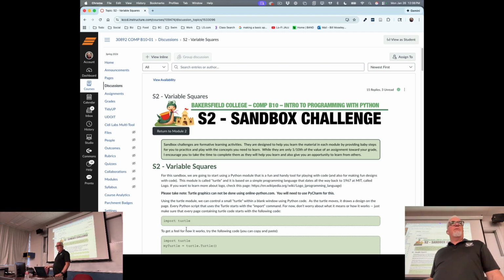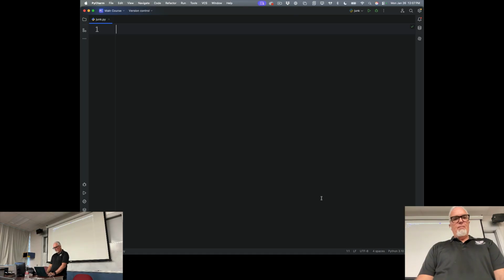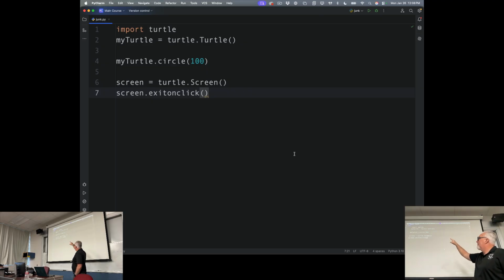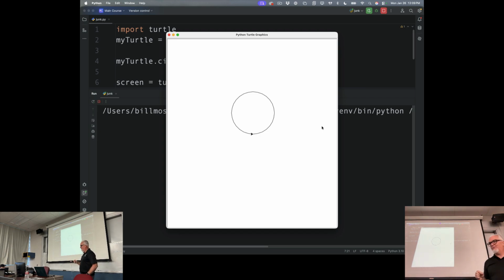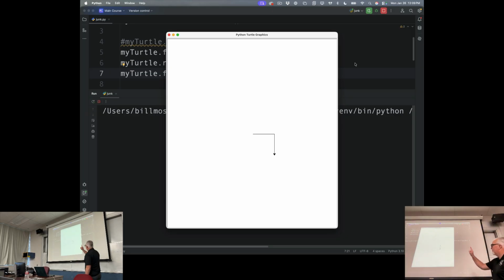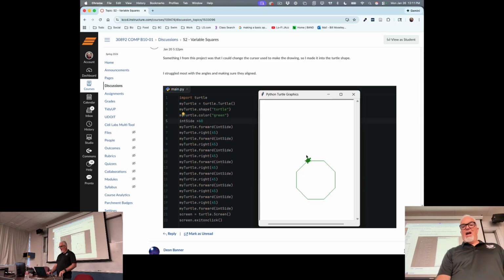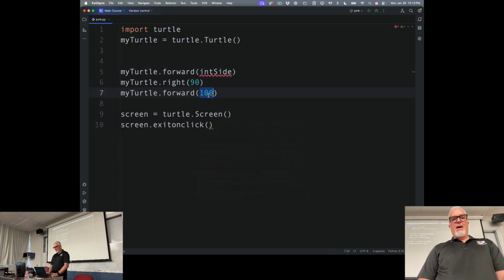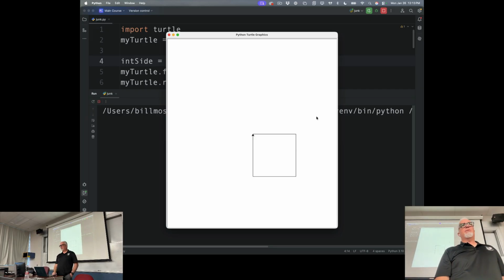Python (Spring 2026) Module 2-5: Sandbox 2 Instructions